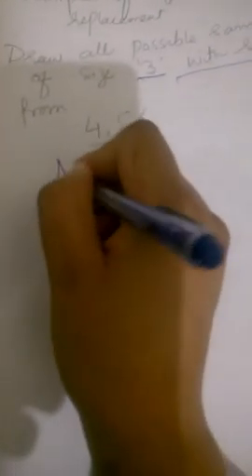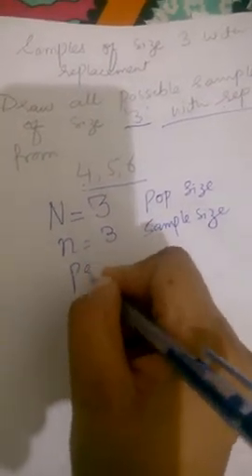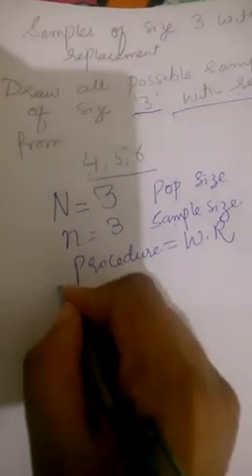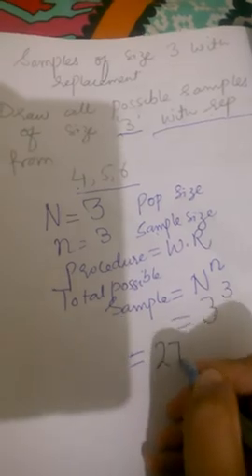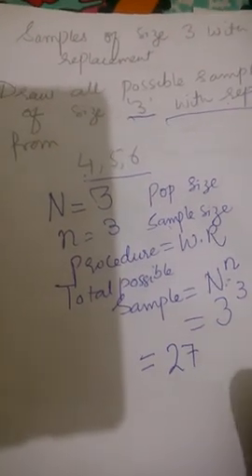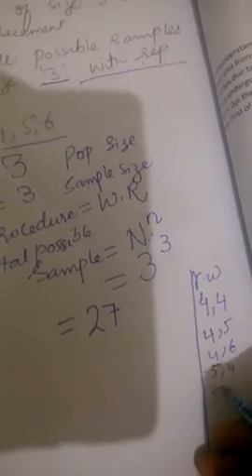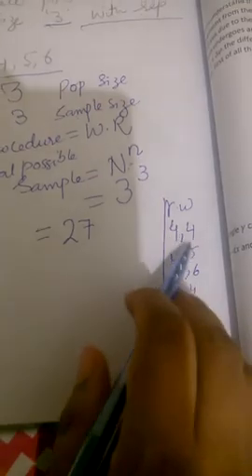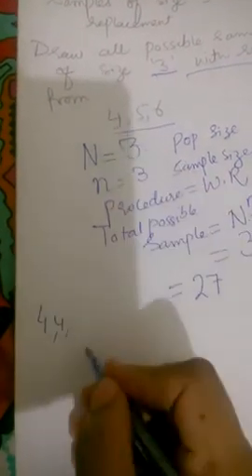sample of size 3 with replacement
how to draw samples